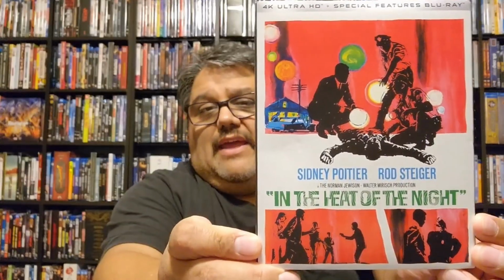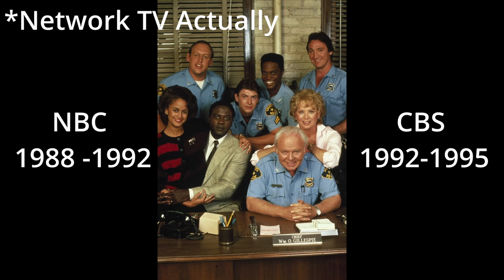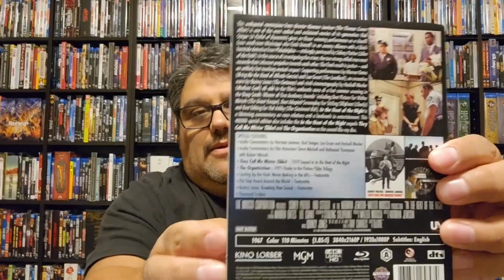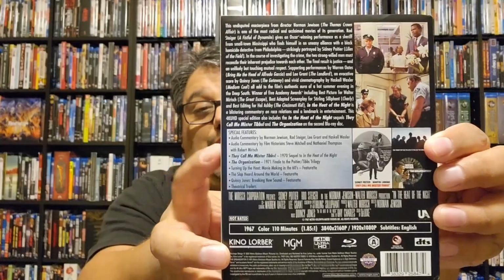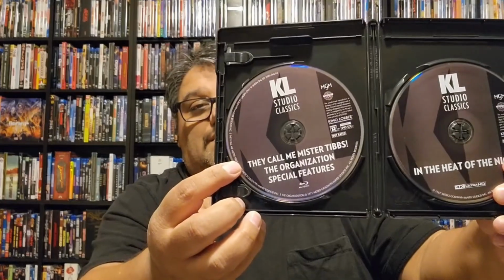TODAY'S AWESOME BLU-RAY PURCHASE #72 - In the Heat of the Night 4K (1967)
Taking a look at the new 4k release by Kino Lorber of the 1967 Best Picture winner!